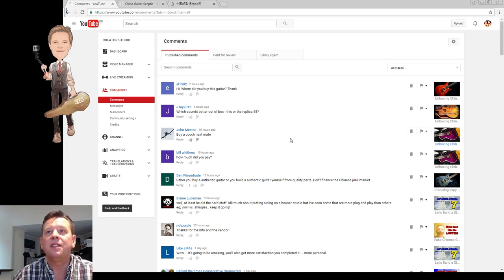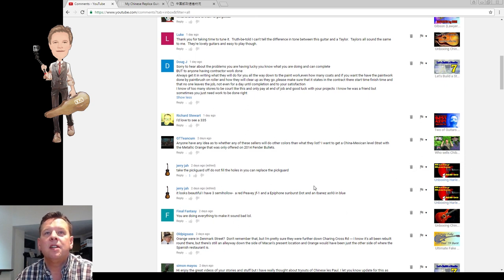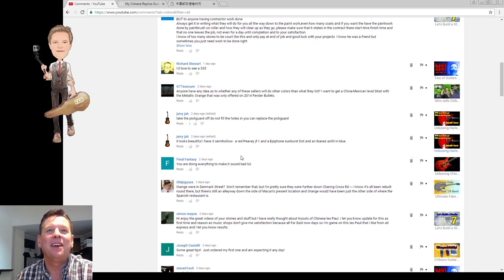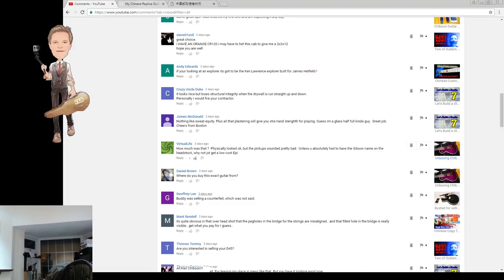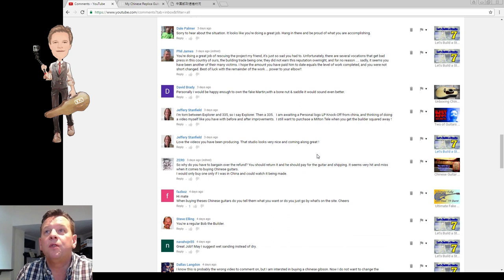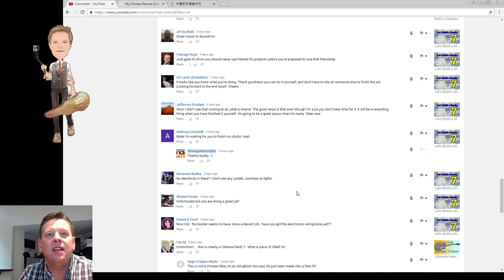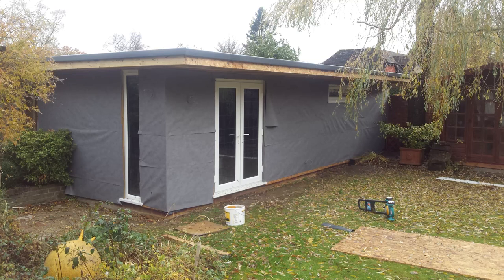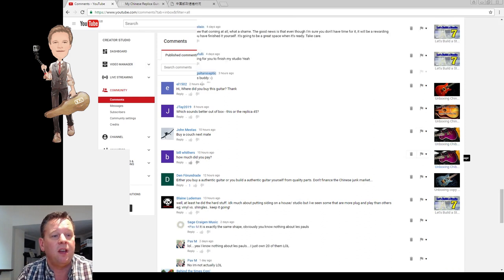China Guitar Sceptic Q&A - No.1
chinaguitarsceptic.com - the place for on line reviews of guitars from China and beyond!

Always wishing that I had more time in the week to reply to your comments on my videos. So I thought I would do one of these once in a while. Not only do you get a reply but it's a great way to reinforce the message of my channel too.

Plus some updates on the Studio and MT1 - prototype no 3 towards the end...

:o)

PS: Just for Gibson and their LAWYERS - I REMAIN COMPLETELY ANTI-FAKE GUITAR TRADE!!!

You have but one life - live and enjoy it. Peace :o)

MILTON GUITARS CHANNEL

If you are interested in not infringing the trademarks of US branded guitars - please see my custom guitars channel MILTON GUITARS UK, where I hope to encourage folks to buy quality Chinese guitars at very affordable prices without ripping off the brands. :o)

HAVE YOUR INPUT - THE CUSTOM NEW PROTOTYPE DESIGN INTERACTIVE:

IF your really do want to have an input into a new design and build project I am really keen to hear from you - Send your Body and Headstock jpg designs to:

If you would like to see your photo behind my sofa in one of my videos simply email them to and I will use all 'suitable' shots.

The China Guitar Sceptic channel  would like to draw your attention to the fact that this channel seeks in no way to promote, sell or encourage the purchase of any items that infringe any manufacturers trademarks. However we would also like to point out that while counterfeiting and
selling of counterfeit items is illegal in most countries, in almost all, it is not illegal to buy or own such goods, merely at the moral and ethical discretion of the buyer.

The China Guitar Sceptic channel seeks only to provide those with an interest in guitars made in China with the best advice and honest guidance on the good the bad and the downright ugly truth about them. All information shared on this channel is, as far as we can be sure, one hundred percent factual and where we can't be sure all opinion or conjecture is explicitly stated.

This channel will always encourage you to avoid buying  counterfeit products and through Milton Guitars Channel also seeks to provide a real alternative. We hope that you will respect the intent in making these videos and helping you to make informed decisions based on facts and the truth.

This channel is entirely independent and receives no sponsorship, support, backing or funding from any guitar manufacturer, distributor or outlet.

Please keep your comments balanced and polite as all profane or abusive postings will be immediately deleted and the poster blocked from the channel. If you don't feel that you can abide by this simple request then please just keep your thoughts to yourself. Thank you.